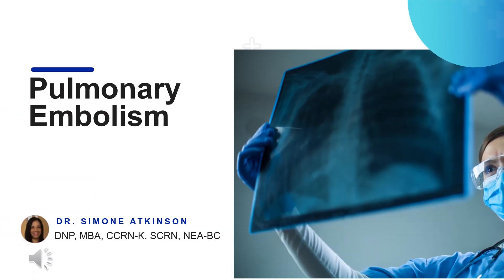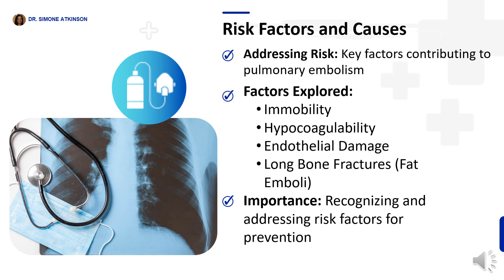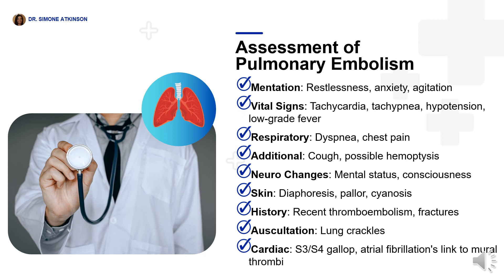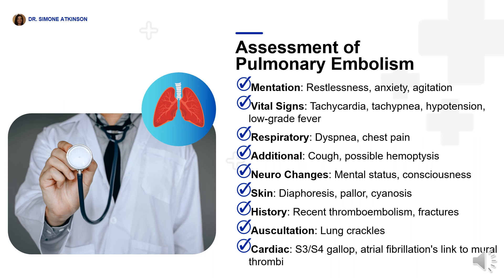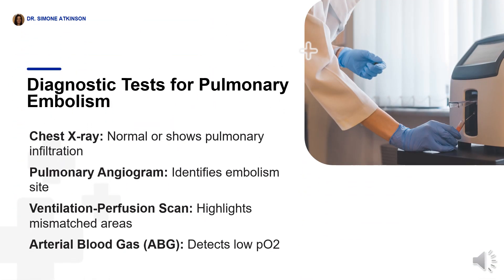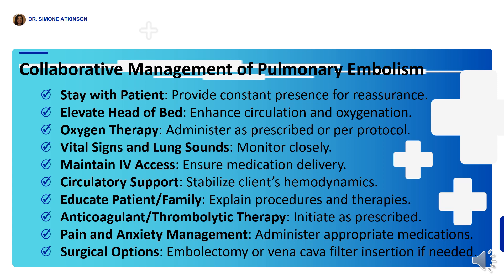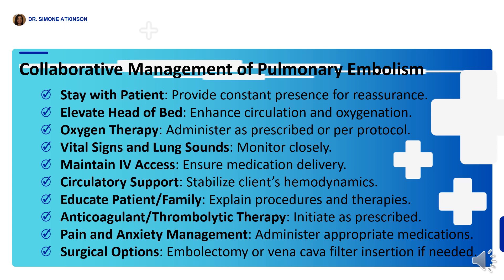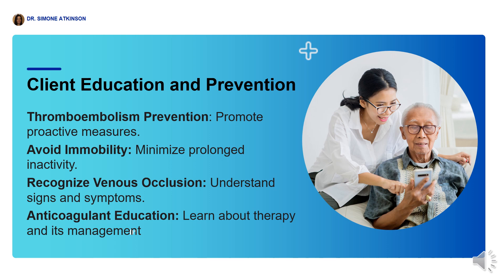Pulmonary Embolism - Get To The Point - NCLEX REVIEW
Master the NCLEX - Pulmonary Embolism